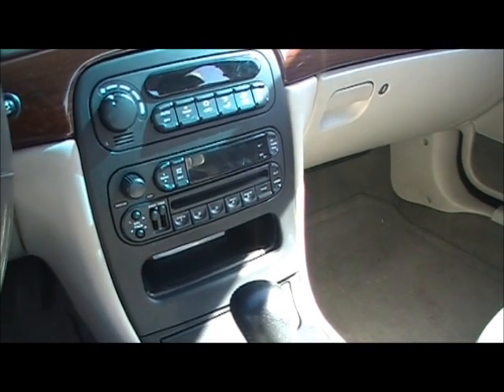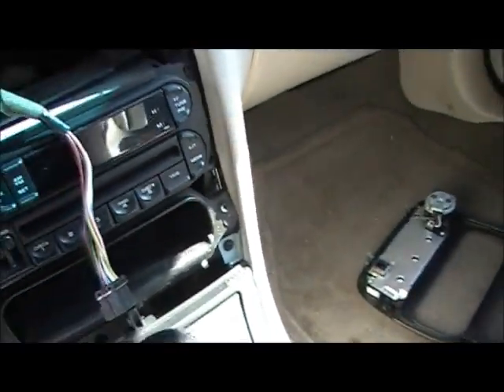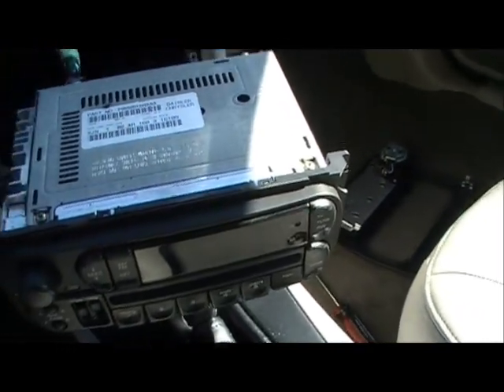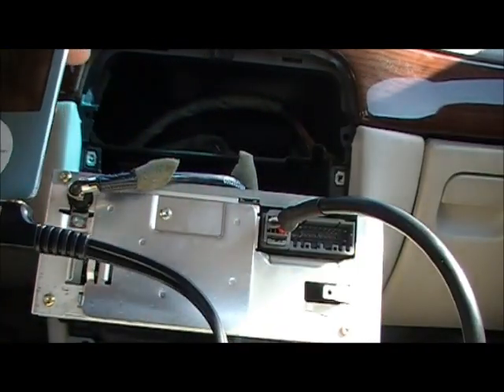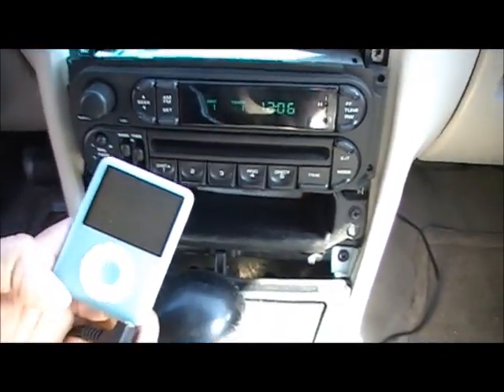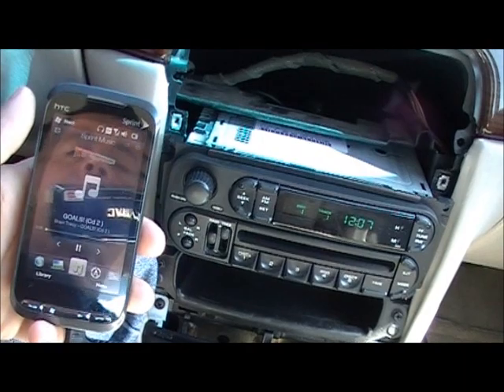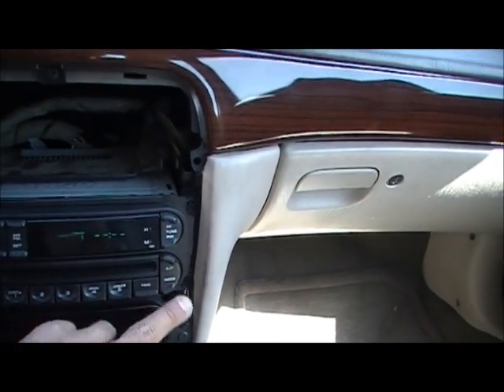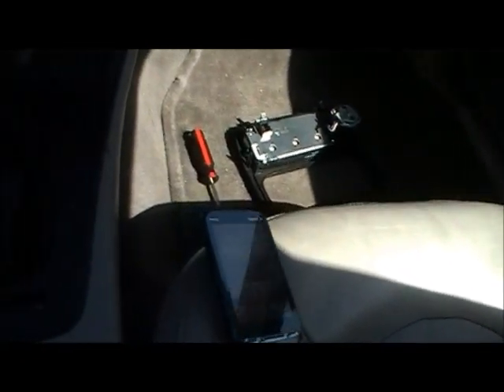How to put an Auxiliary input jack into most Chrysler Radios for iPod MP3's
Chrysler 300M auxiliary audio input  interface for Chrysler Radios Add MP3 iPod iPhone or any portable audio source
use this interface for 2002 to 2006 Radios